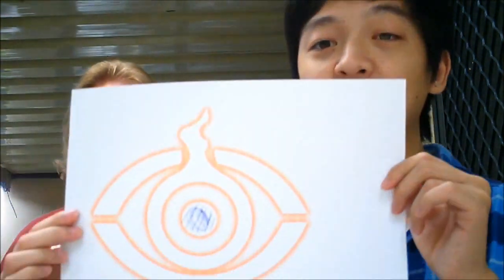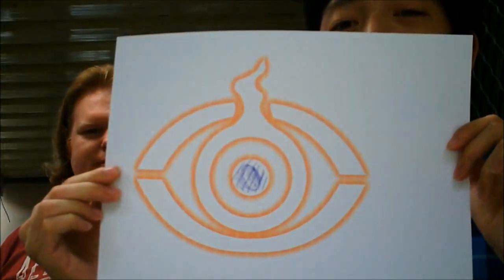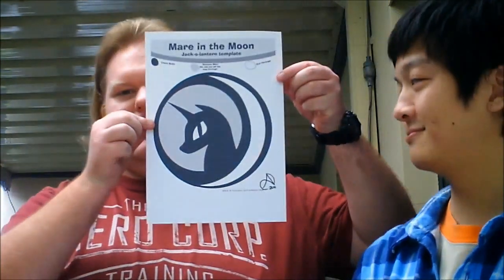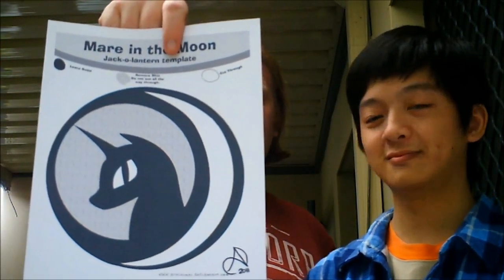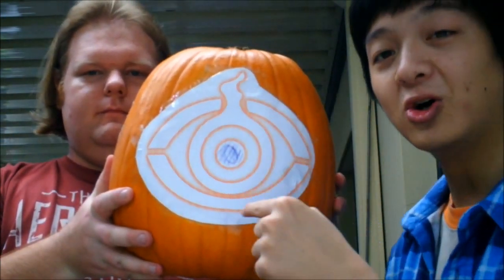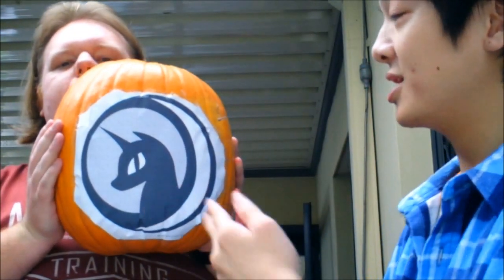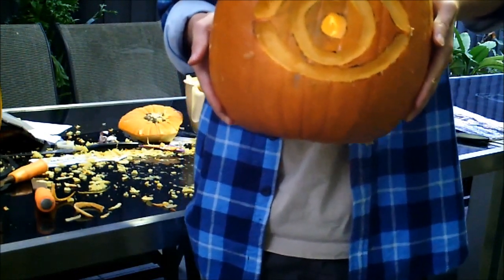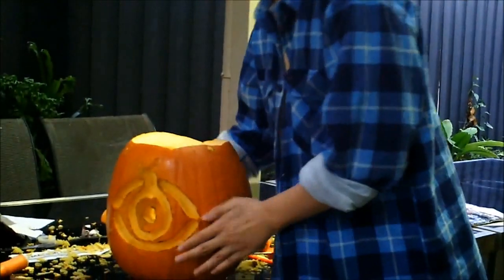DCRS HERO's Halloween Special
DCRS and Raptormon132 present their Jack O' Lantern festivity for Halloween, the design I chose for Halloween is the symbol for Kamen Rider Ghost.